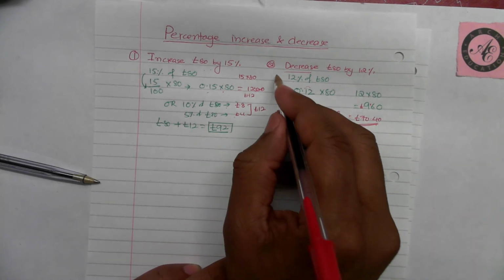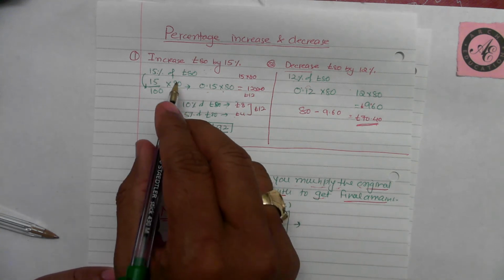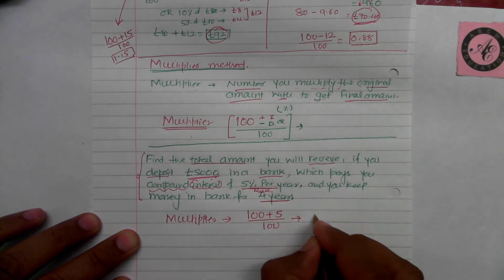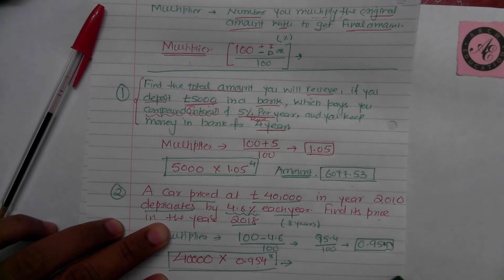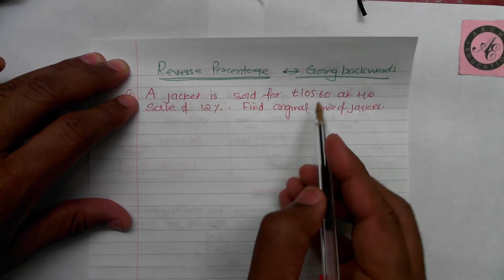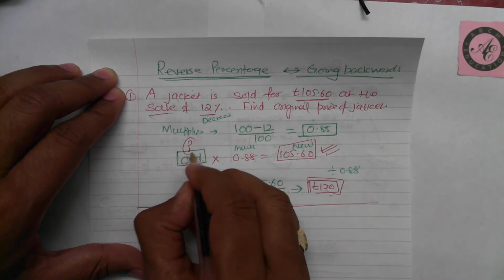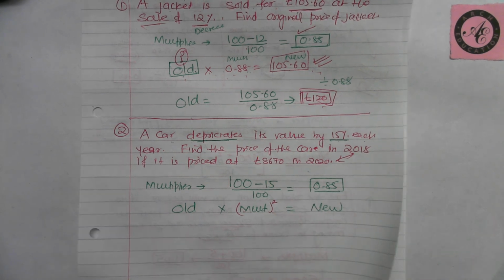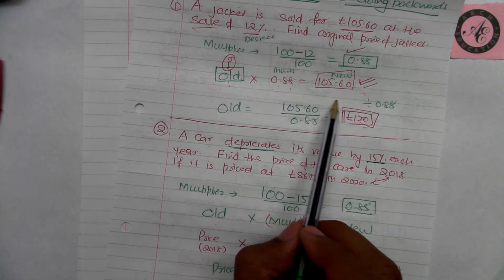Percentage change, Reverse percentages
Help to workout percentage questions and reverse percentage questions using multiplier method.